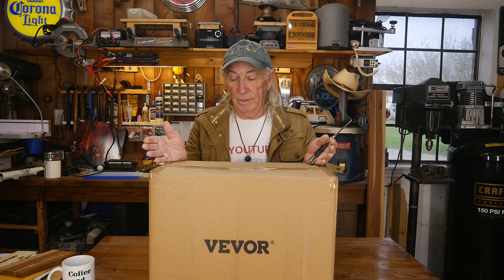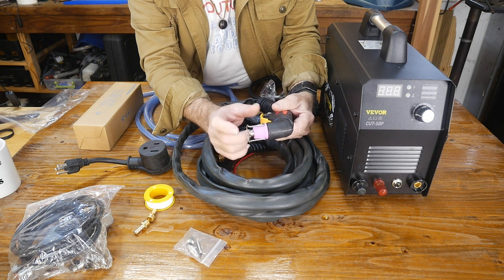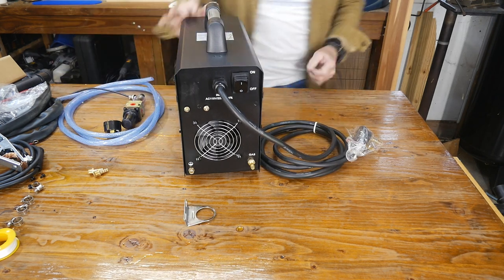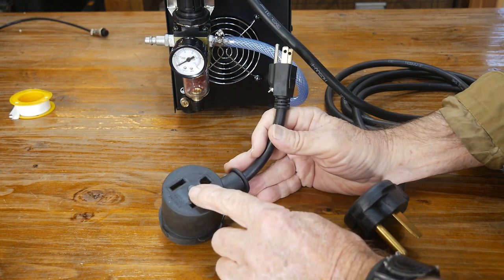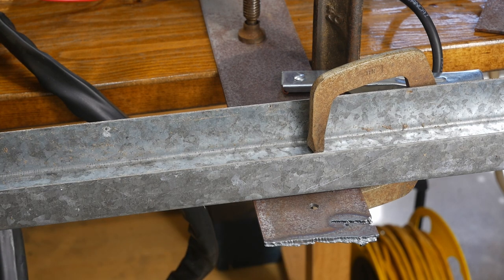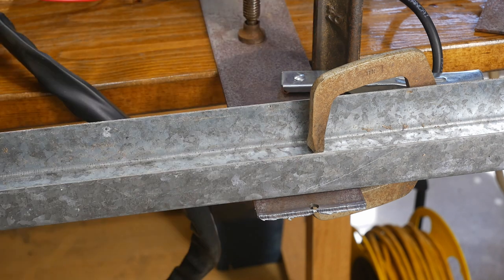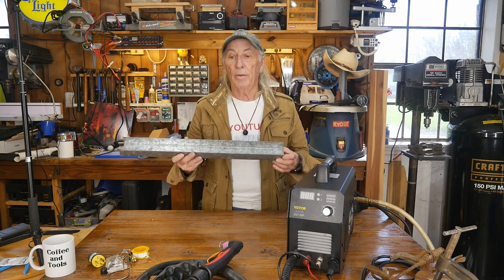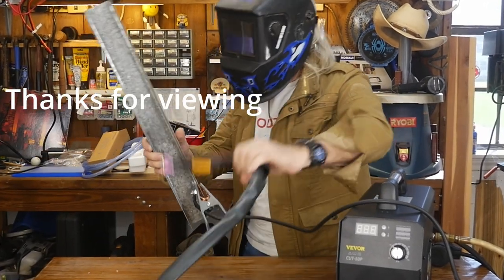Vevor Plasma cutter CUT-50P review and sale deal TBA. C&T ep. 322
This week we look at the CUT 50P , Plasma cutter from Vevor and a sale deal. Coupon code will be added later: Other topics on this channel include: wood projects, tools, tool repairs, custom jigs, basic wood shop work, wood tools, 3D printers, RV repairs, car repairs, custom work, metal, welding DIY, lasers, CNC, Plasma, Mig/ Tig, home repairs.